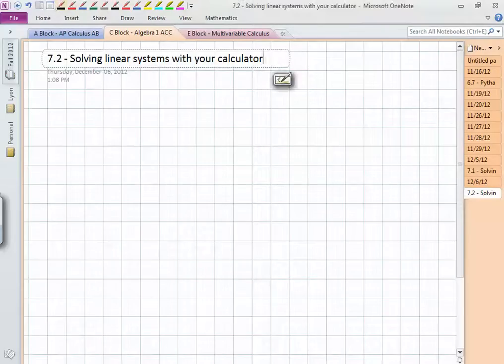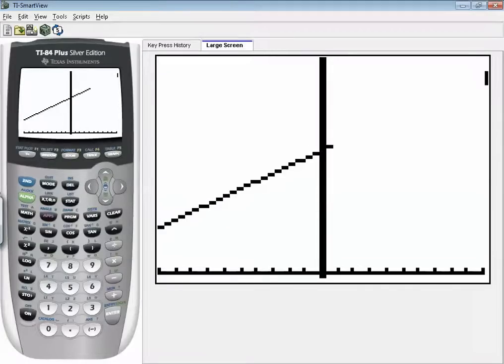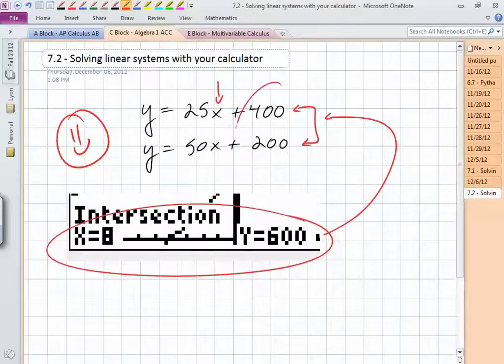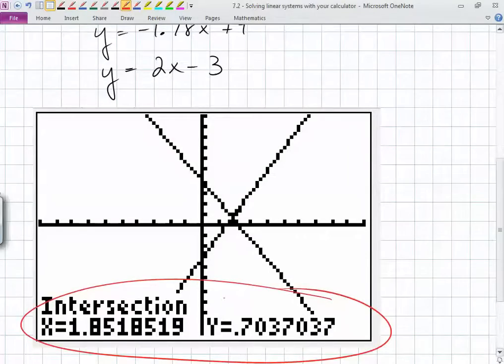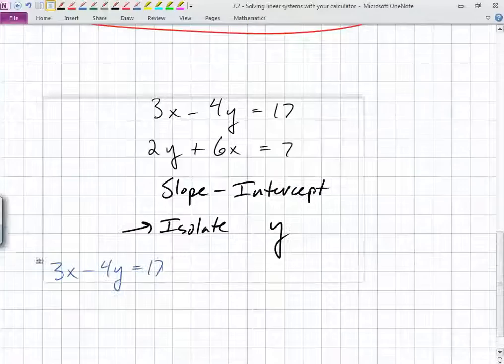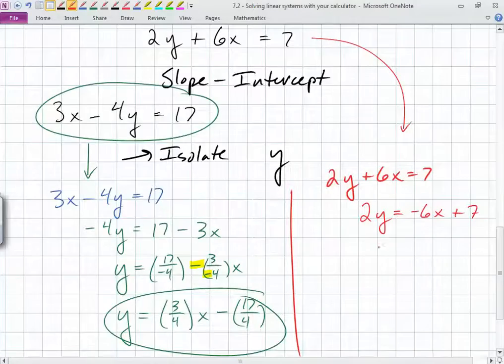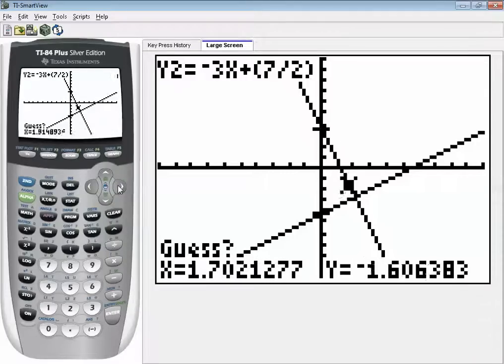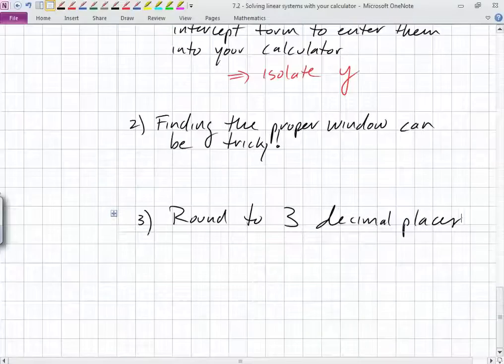7.1 - Solving linear systems with a calculator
How to get some digital help! PDF notes